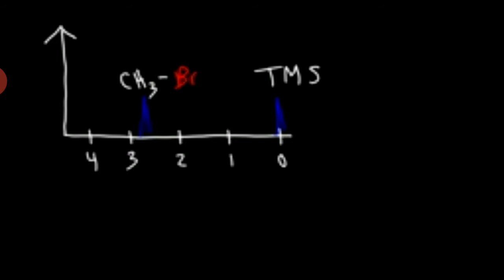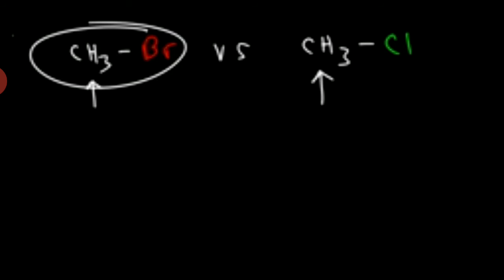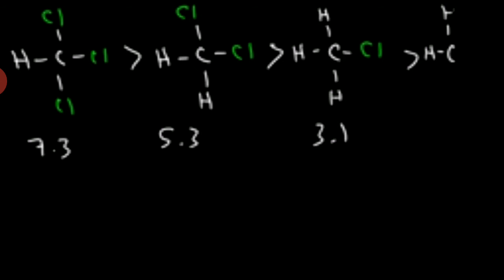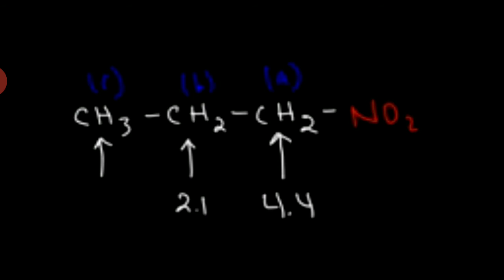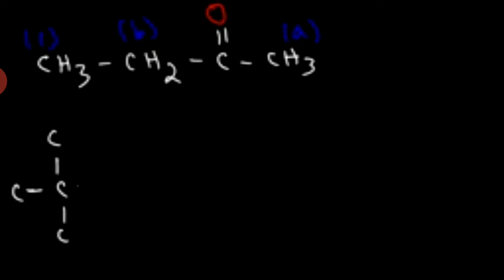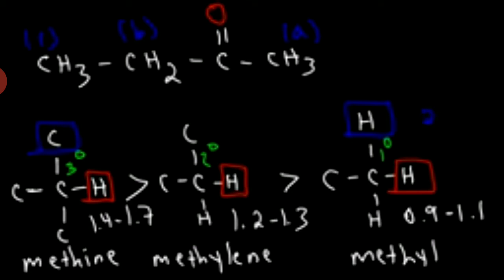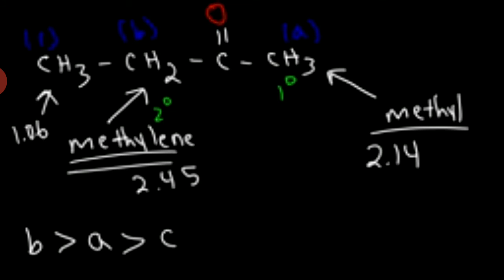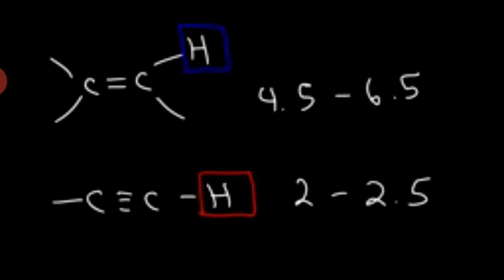Chemical shift in NMR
Concept of chemical shift, effect of electron withdrawing group, inductive effect and understanding of chemical shift value of some important functional groups